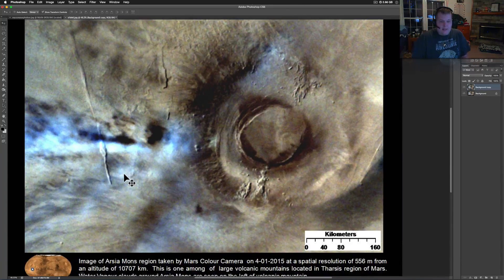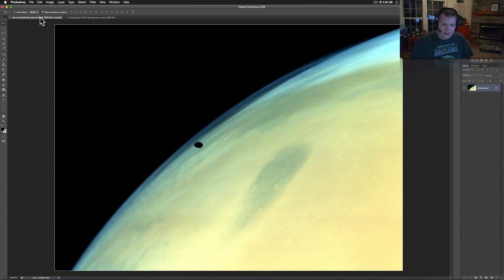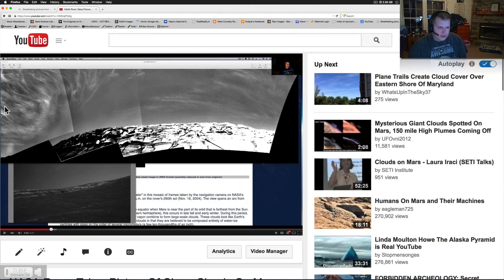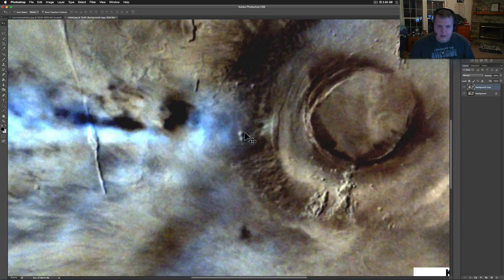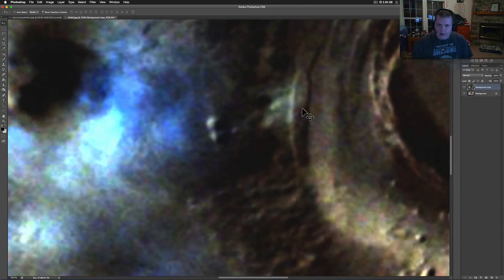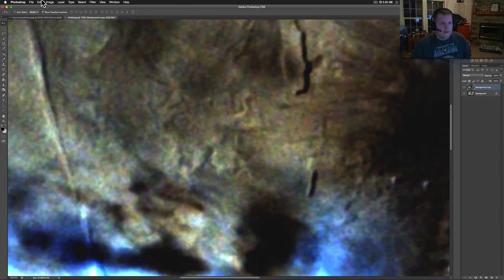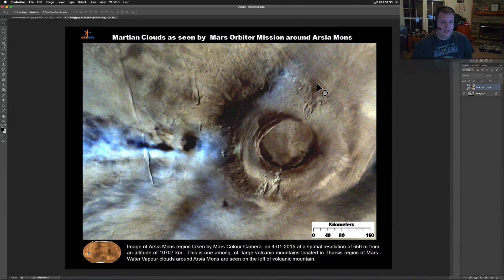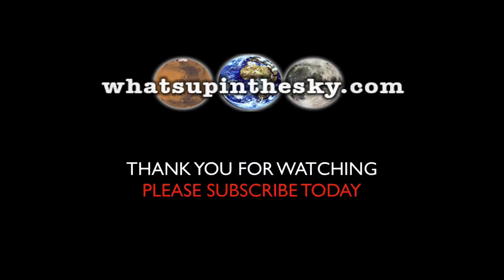Clouds Imaged By ISRO Mars Orbiter Mission In True Color!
The ISRO has made the world and India very proud with its up and coming space program.  We have been following the Mars Orbiter Mission for years over at the WUITS37 YouTube channel and Website.  The latest round of pictures are both intriguing and mysterious all at once!  So many people do not realize that the planet Mars not only has clouds but it also has an atmosphere as well as weather patterns.   Thank you all so much and congrats to India and the Indian people once again for an amazing accomplishment in space!